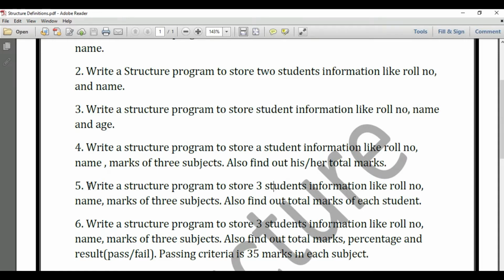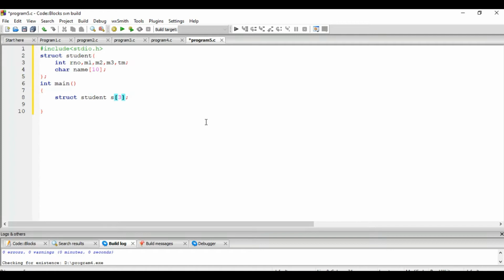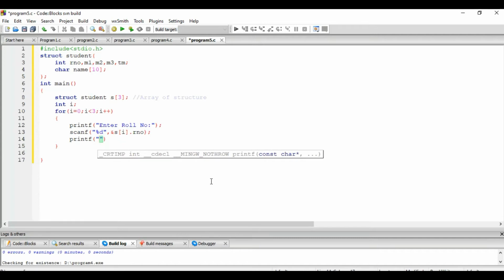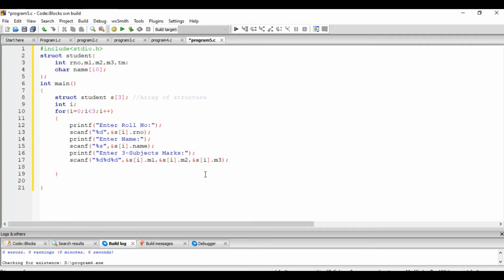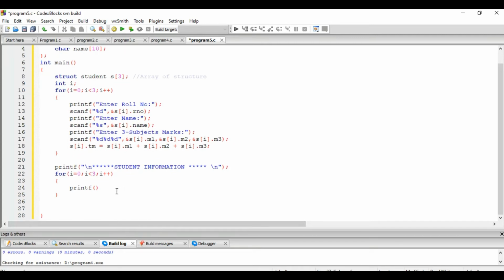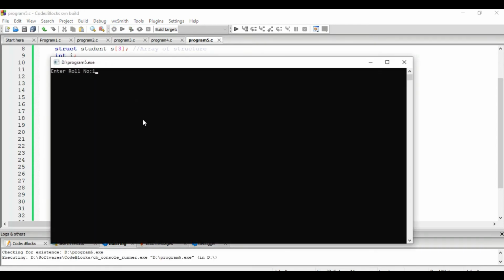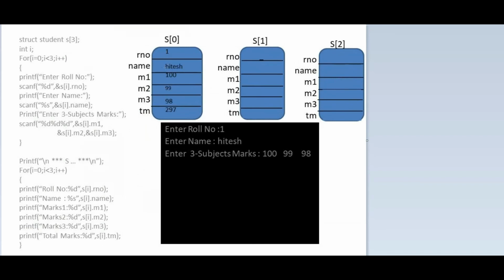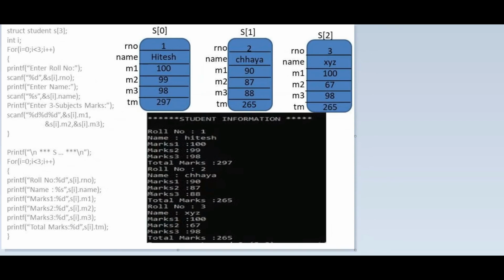Structure Lecture5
understanding of structure in c, structure and union, How to write structure program in c, Easy way  to understand structure of C, Structure program, Array of structure, Pointer to structure, structure to understand student program, Array of structure members, nesting of structure, structure with in structure, member variable in structure, structure variable

Easy step to Clear understanding of Structure of C programming